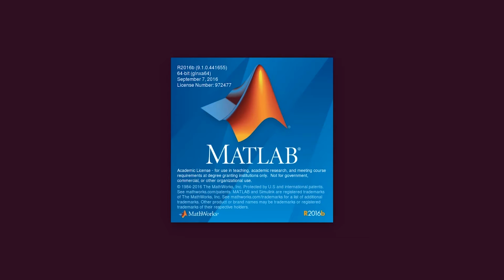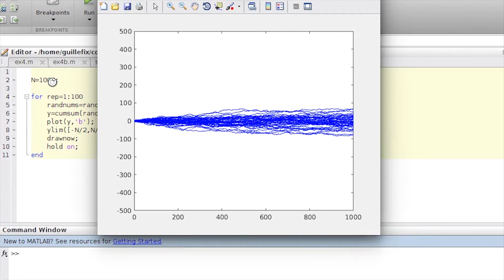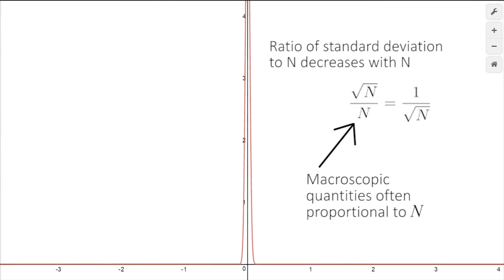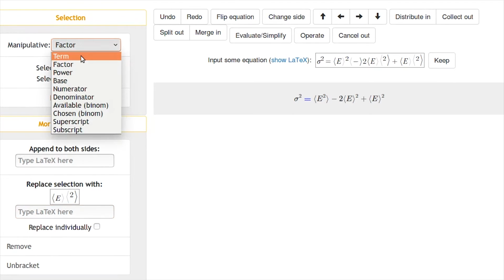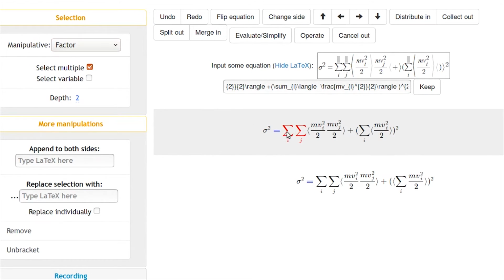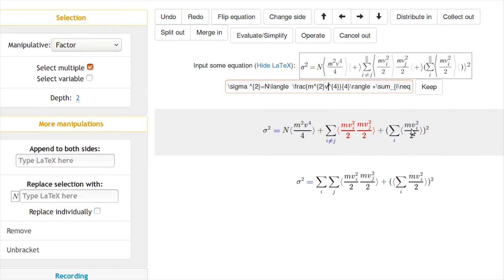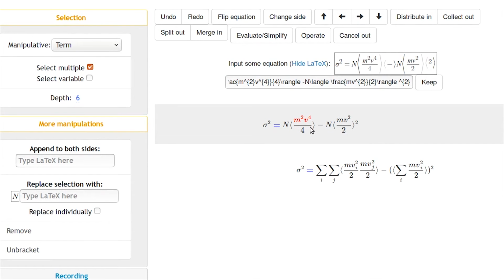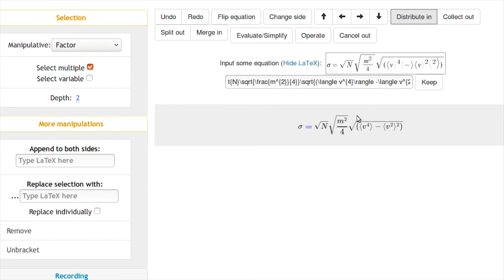Statistical physics - How can a statistical description be right? (thermodynamic limit)